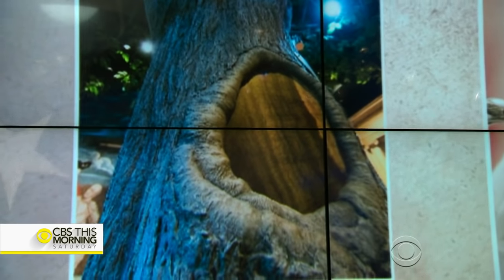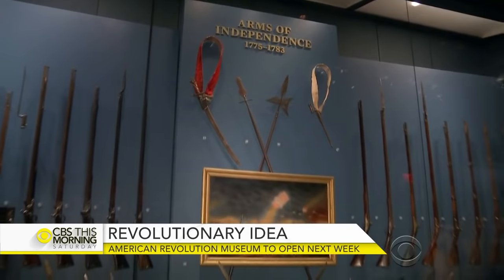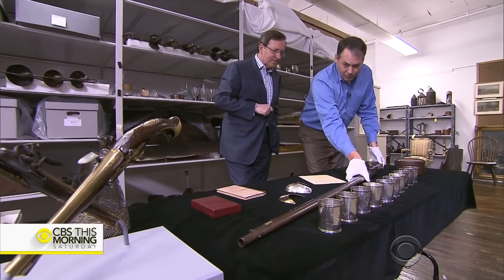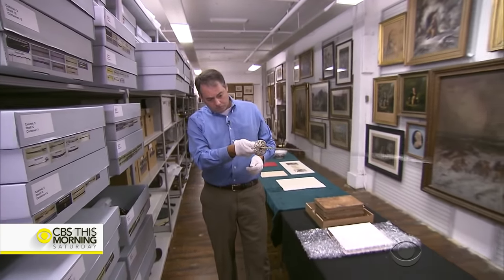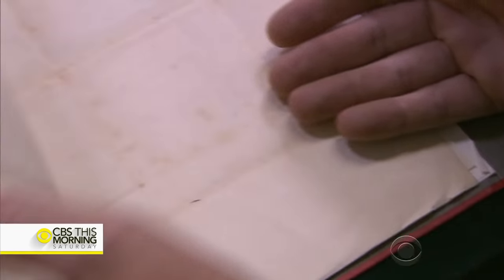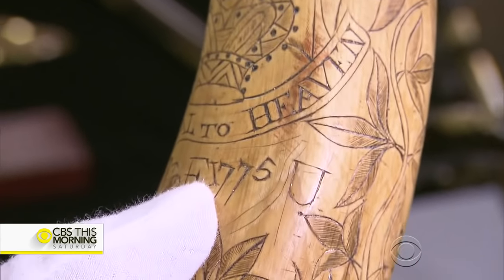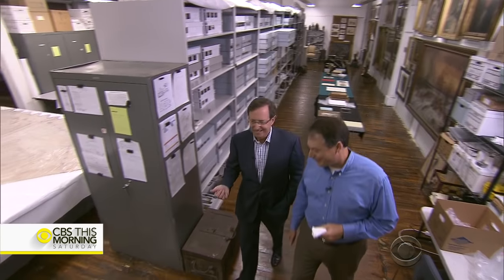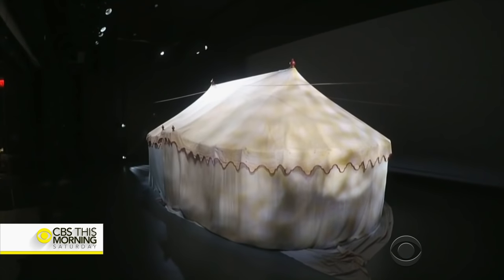Museum of the American Revolution to open in Philadelphia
The first newspaper publication of the Declaration of Independence and even a pair of baby shoes made from the red coat of a defeated British soldier can now be viewed by the public at the Museum of the American Revolution, the first of its kind. It's opening this week in Philadelphia, just steps away from the Liberty Bell and Independence Hall. Anthony Mason reports.